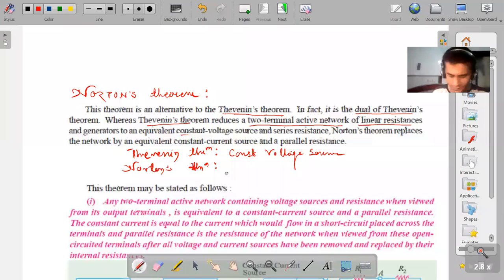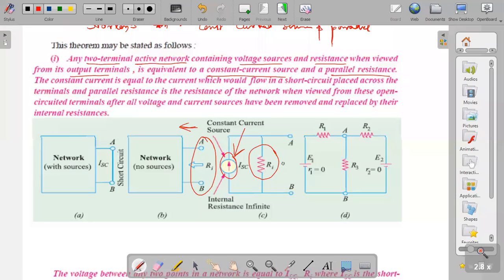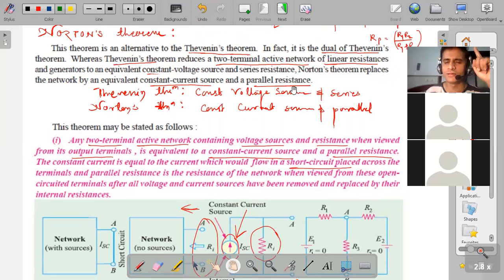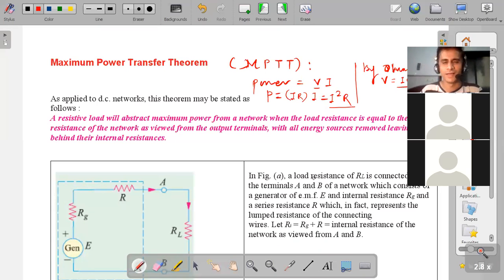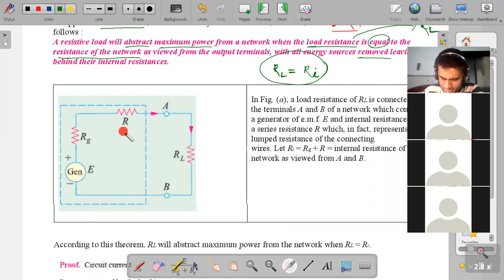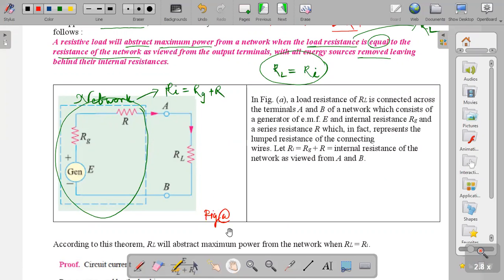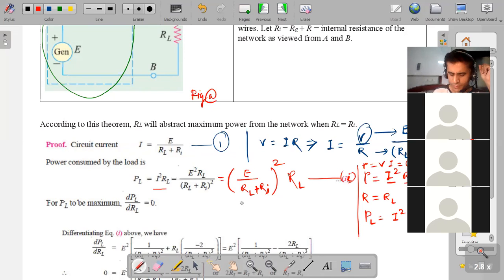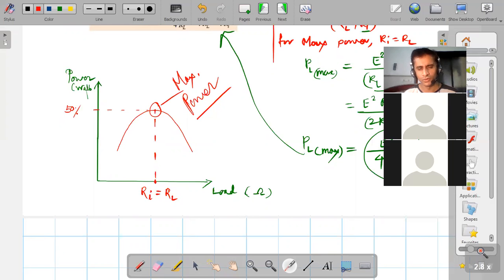max power transfer thm